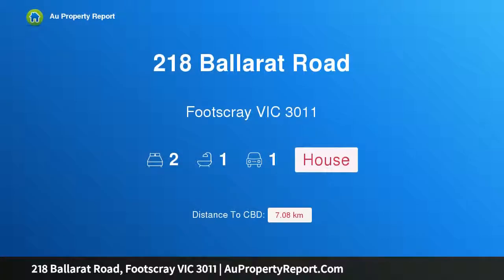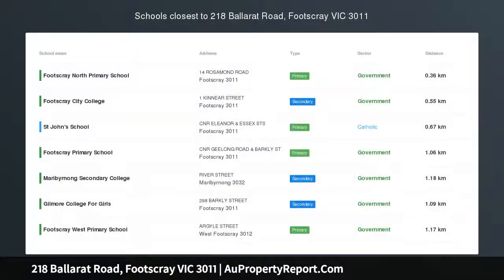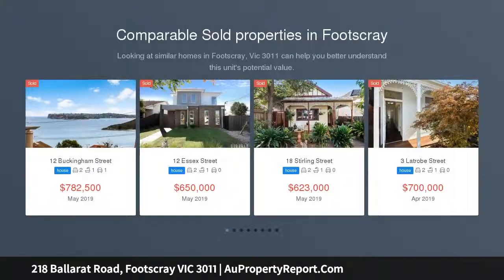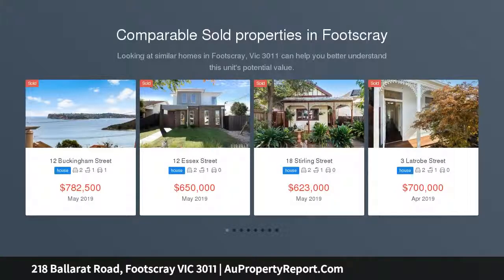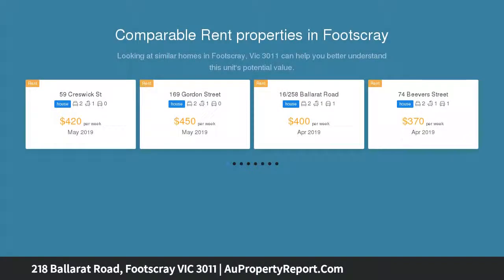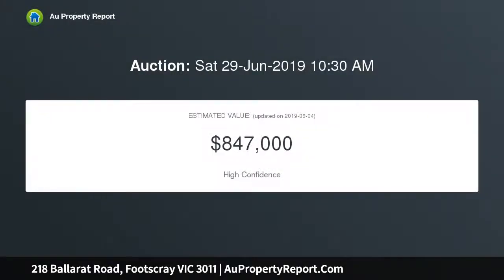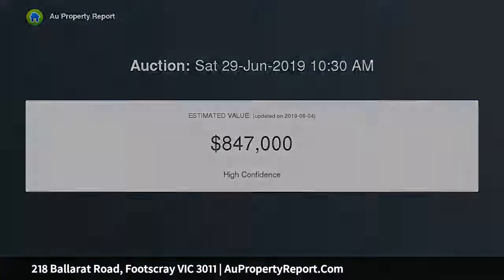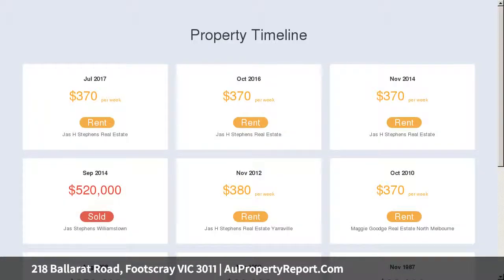218 Ballarat Road, Footscray VIC 3011 | AuPropertyReport.Com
218 Ballarat Road, Footscray VIC 3011
Property Type: house
Bedrooms: 2
Bathrooms: 2
Car Space: 1
Pride of Place